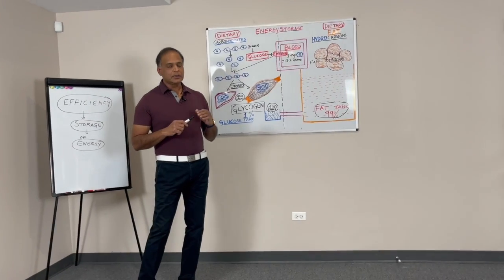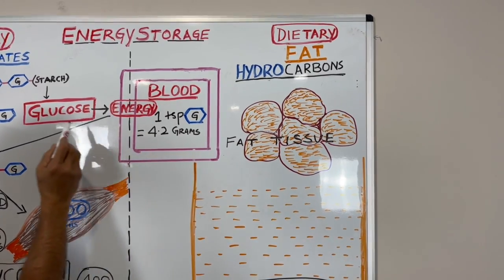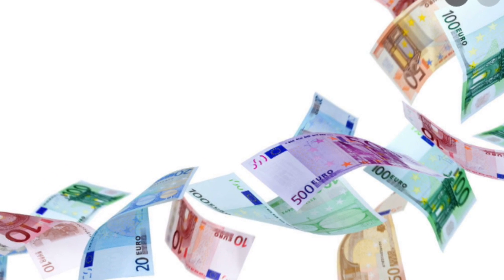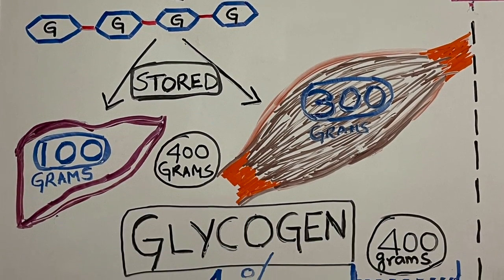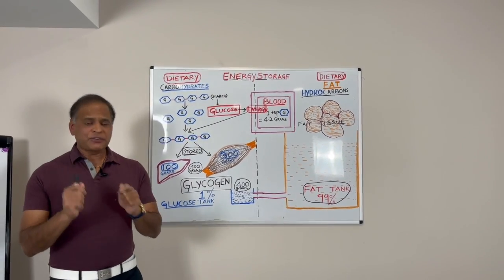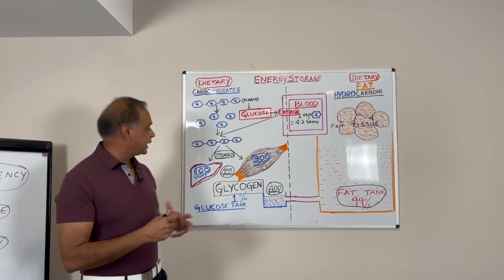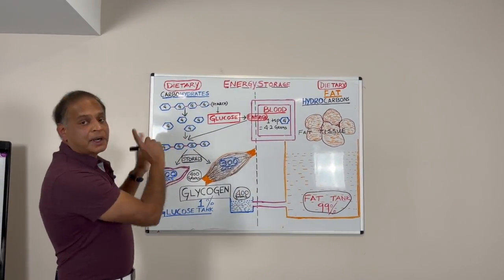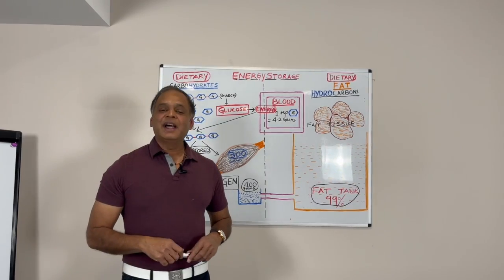CarbohydrateEnergy Storage- Metabolism Made Easy 3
Srinivas Kota of Kota Metabolic Institute, Premier Physicians Bolingbrook, discusses carbohydrate fuel gank and its capacity as it relates to metabolic health.